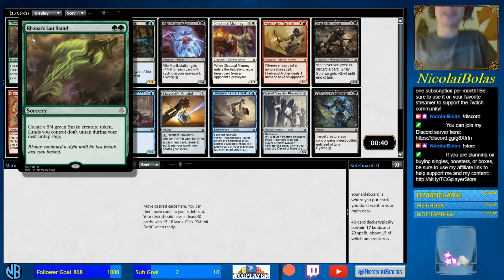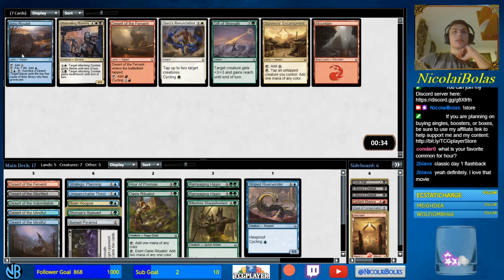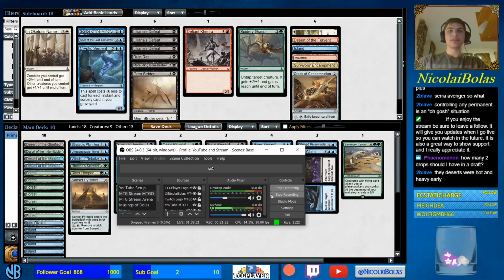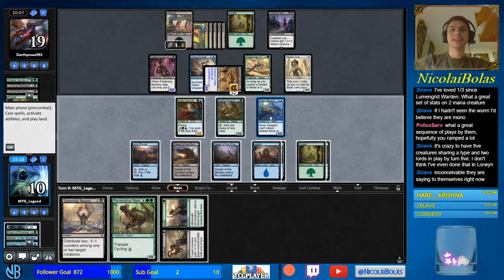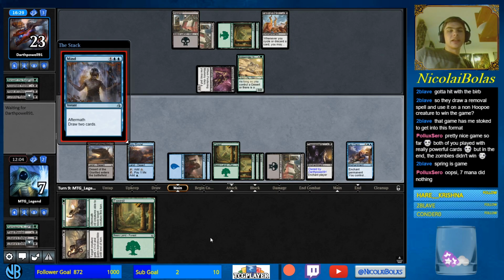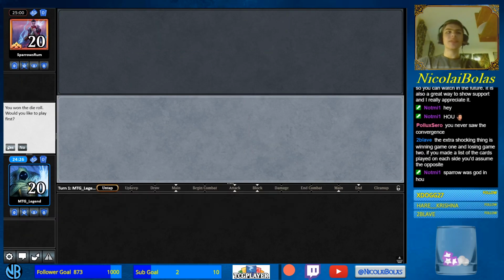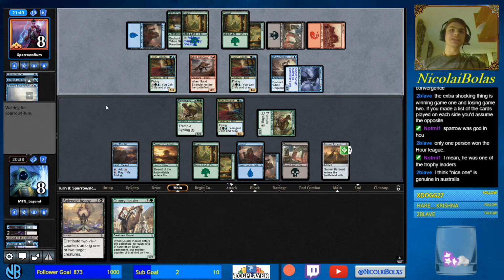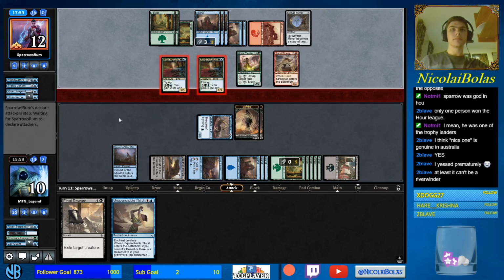HOUR OF DEVASTATION DRAFT!!! THE SWEETEST DECK IN THE FORMAT?!?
Welcome to an Hour of Devastation Draft on MTGO! In this Hour of Devastation Draft I share as much information as I can to help you with your own drafts, and I ended up with a super sweet deck in one of my favorite archetypes! Hour of Devastation is the first Draft format I ever made content for so I was really happy Wizards brought it back for Flashback Drafts, as there was tons of nostalgia! Feel free to discuss any element of the draft or the gameplay in the comments and I will gladly respond with my thoughts or answers!